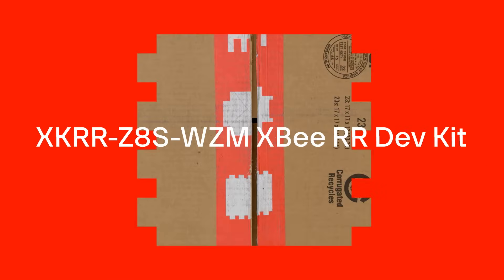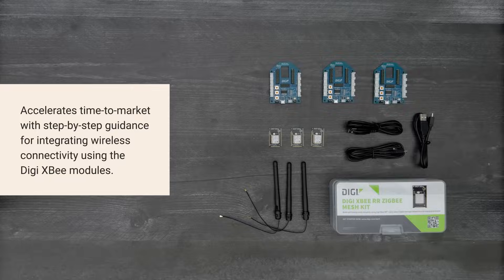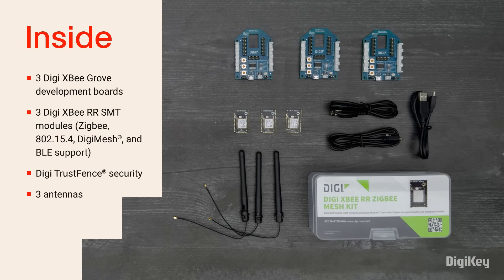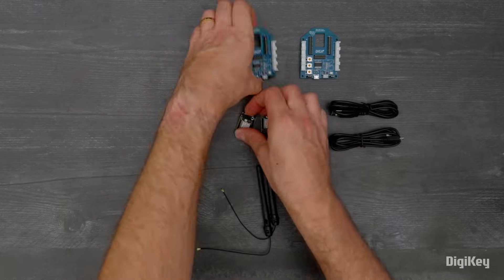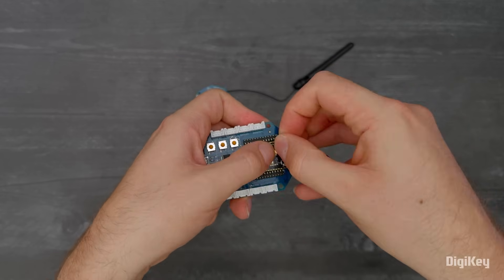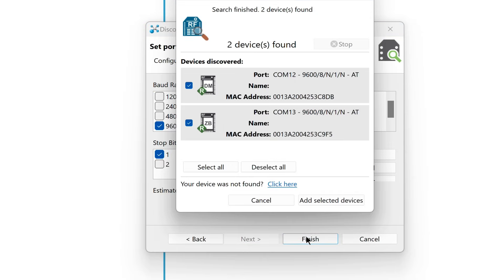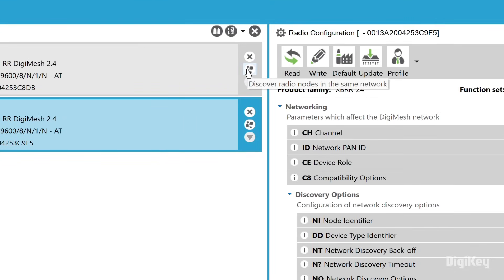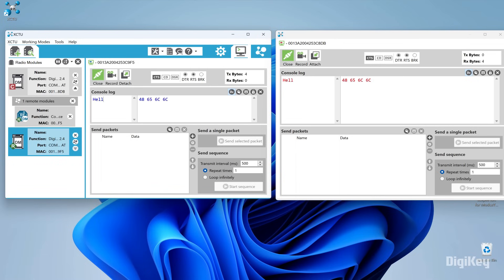XKRR-Z8S-WZM Development Kit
Digi's XKRR-Z8S-WZM XBee RR development kit helps integrate wireless connectivity into applications using Digi XBee RR embedded surface-mount (SMT) modules. The kit components are assembled to create reliable low-power wireless communication connectivity for OEM devices.